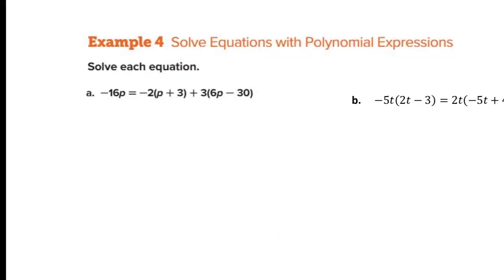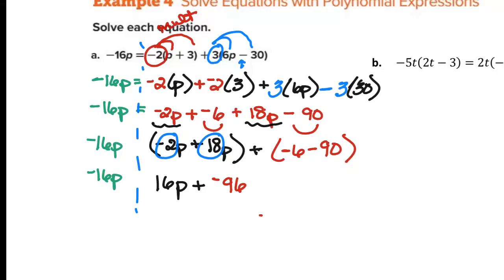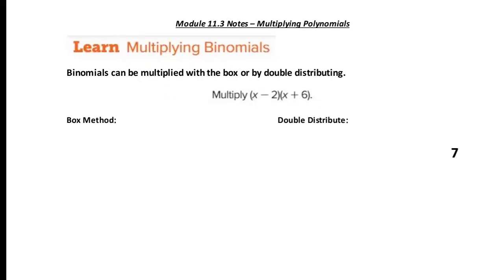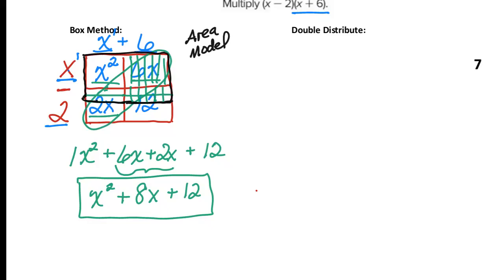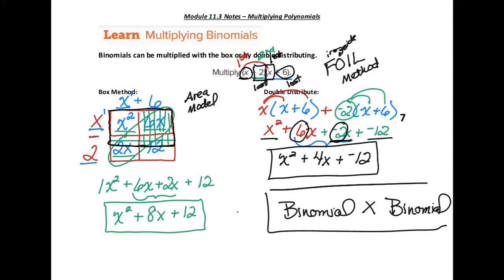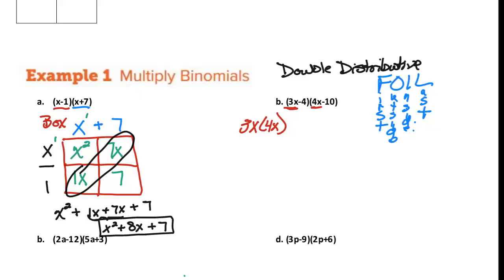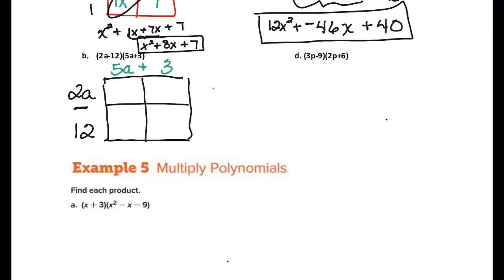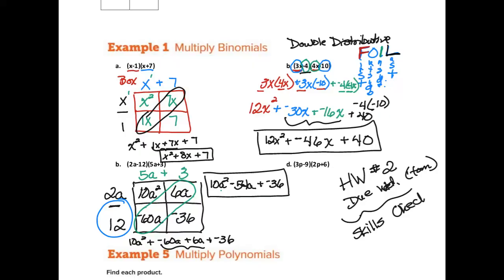10/28/25 IM2 - Multiplying Binomials by Binomials